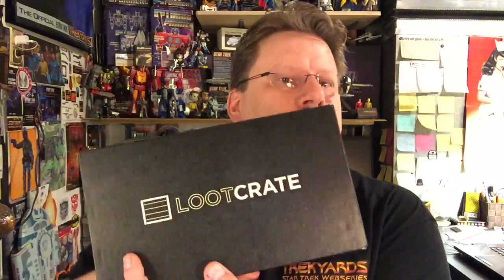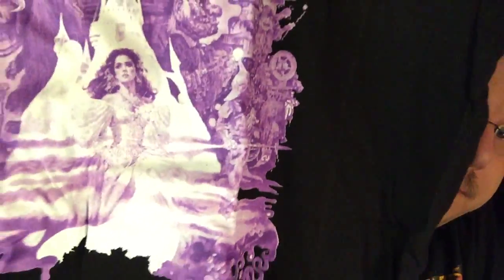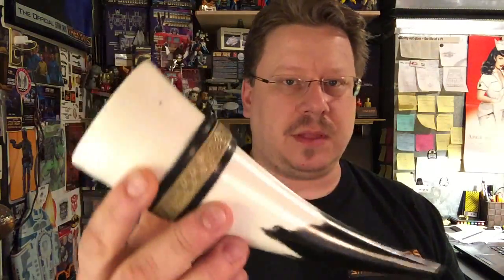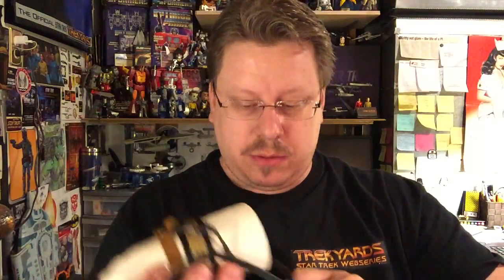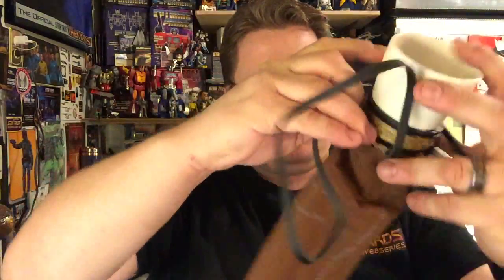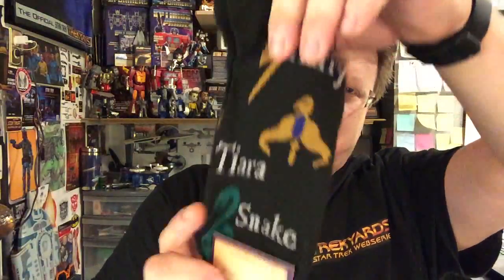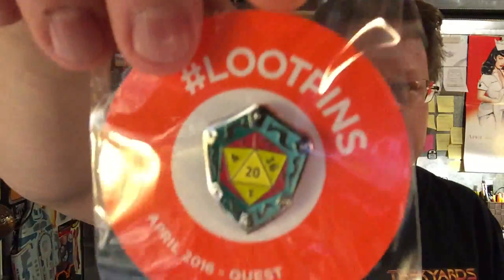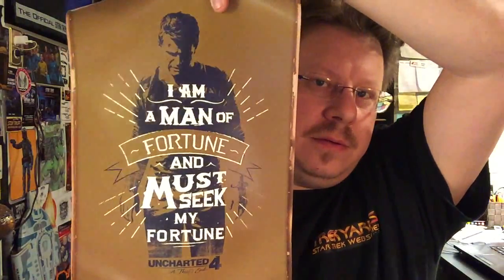April 2016 LootCrate - QUEST unboxing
Quest is the theme for this months Loot Crate.